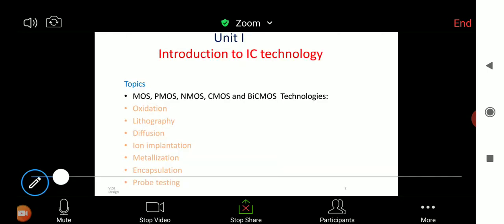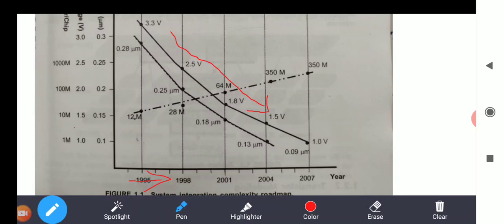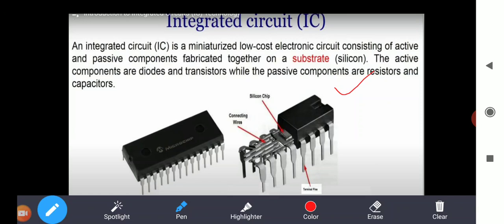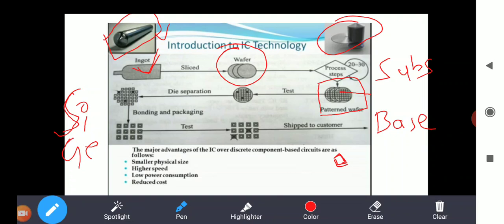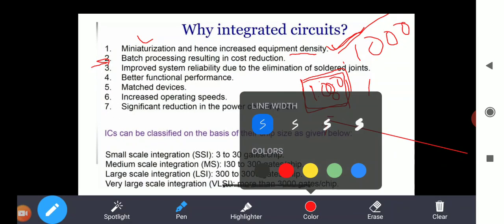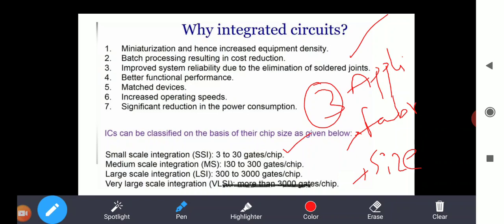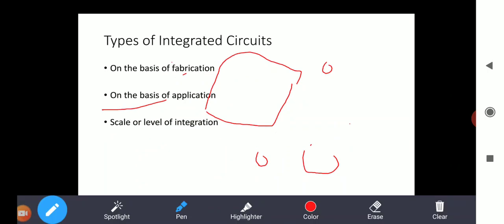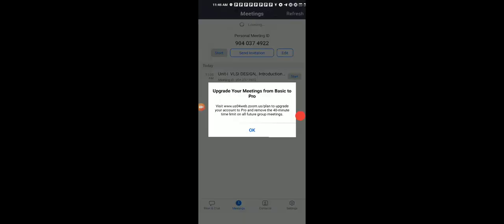Introduction to VLSI Design and IC Technology